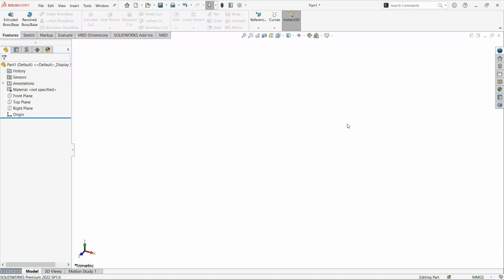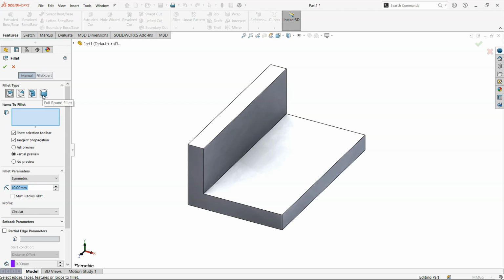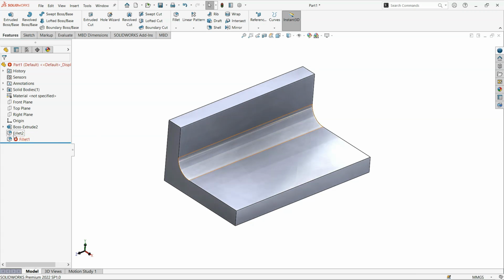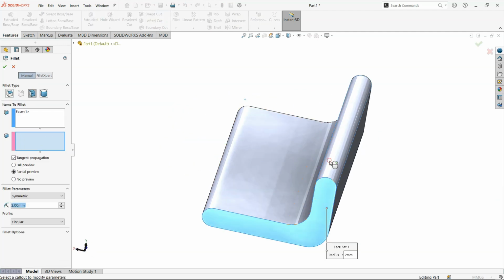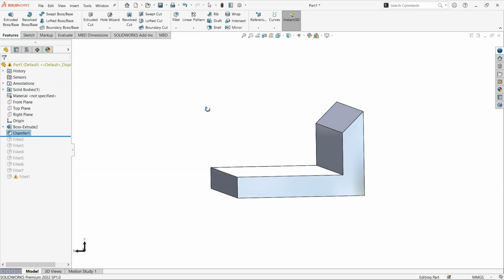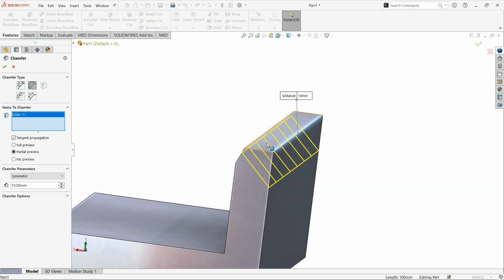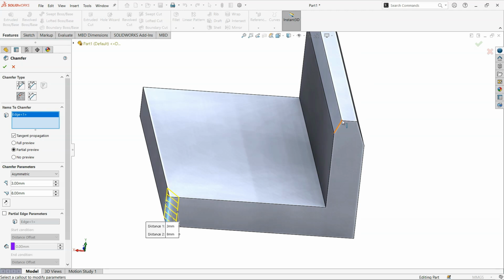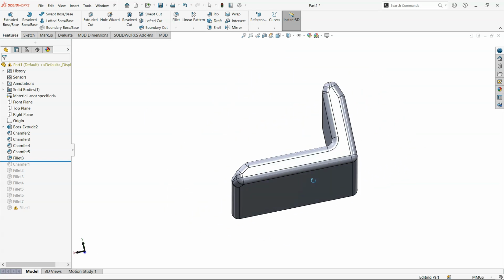Lecture 7: Perfecting Your 3D Models | Using Fillet & Chamfer Tools in SOLIDWORKS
In Lecture 7 of our SOLIDWORKS Mastery Series, we’ll focus on perfecting your 3D models using the Fillet and Chamfer tools—key techniques for adding smooth edges and beveled corners to your designs. These features are essential for creating aesthetically pleasing and structurally sound models, whether you’re working on simple designs or complex engineering projects. 🛠️

We’ll provide step-by-step instructions to help you understand when and how to apply these tools for the best results, ensuring your models are both visually stunning and functionally robust. Ready to polish your designs? Let’s get started! 🚀

Key Points:

-Learn how to apply fillets to smooth out edges.
-Master the chamfer tool for creating beveled corners.
-Understand the importance of edge treatment in 3D modeling.

Time Stamp
00:59 Fillet Types
01:14 Full Round Fillet
01:29 Face Fillet
04:03 Chamfer
04:30 Chamfer Plus Area
05:30 Chamfer Using Distance
06:12 Chamfer with Point